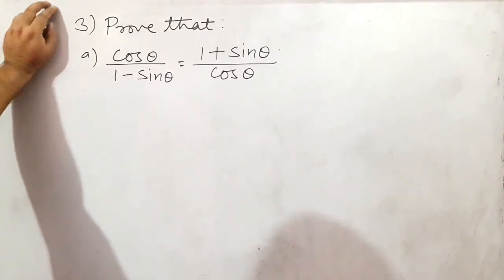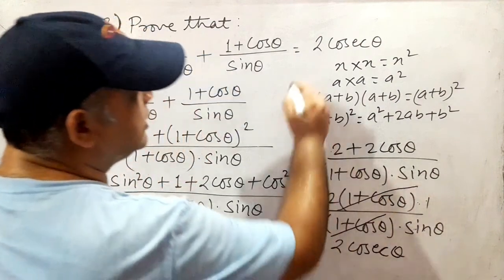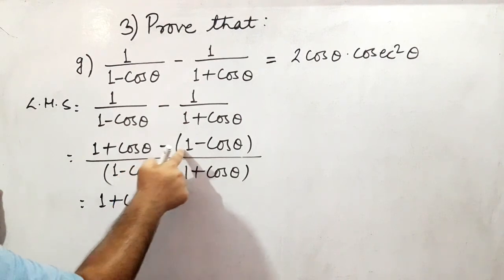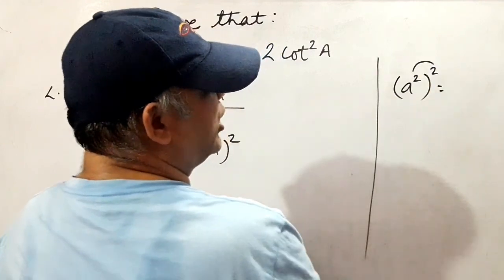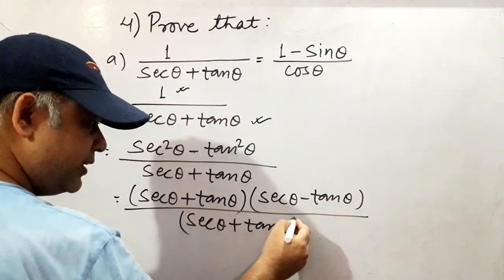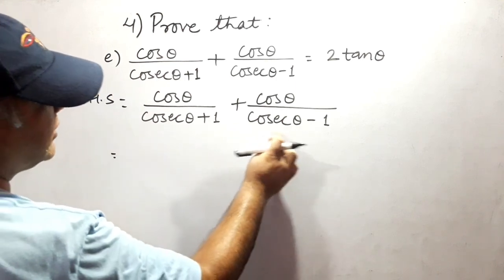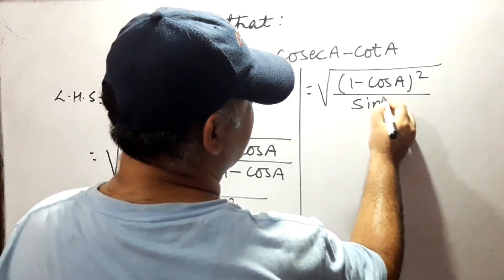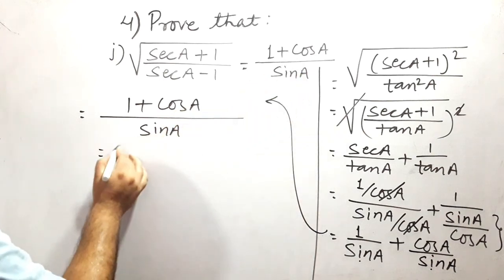Grade - 8 , Optional Maths | Trigonometric Identities , Part - 2.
Trigonometric Identiries , Exercise - 7 , Part - 2